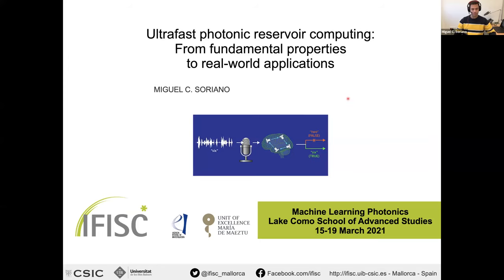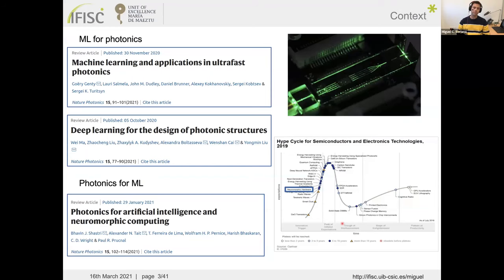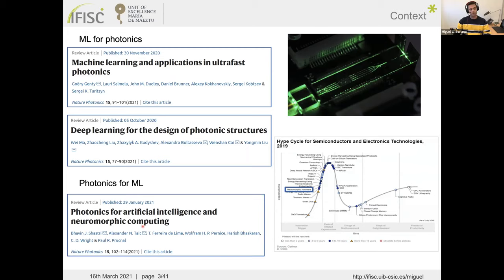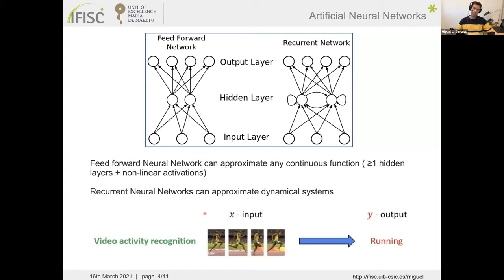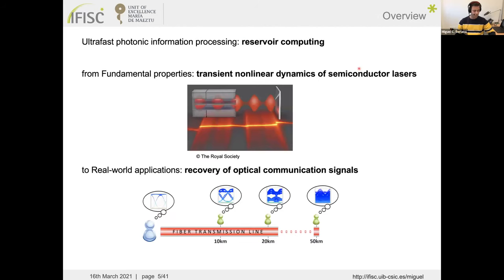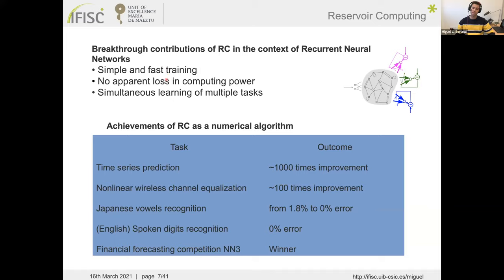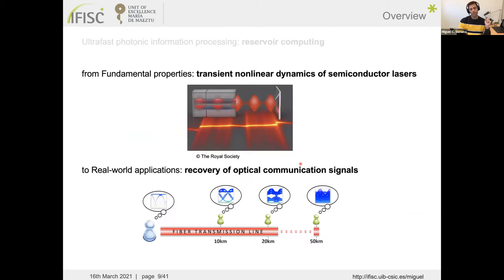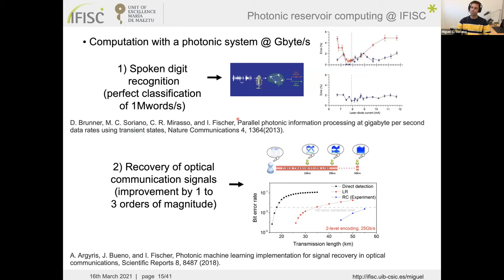Lake Como School (Machine Learning Photonics, 15-19 March 2021) Miguel C. Soriano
Miguel C. Soriano (IFISC CSIC-UIB, Spain)
Lecture “Ultrafast photonic reservoir computing: From fundamental properties to real-world applications”